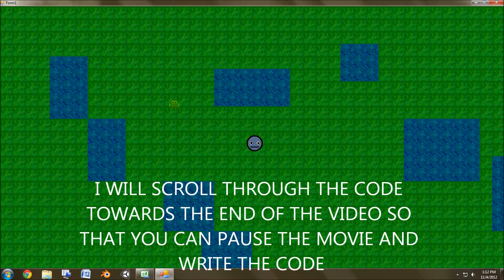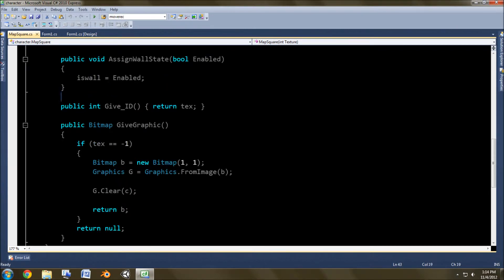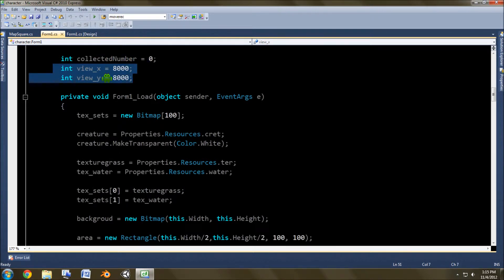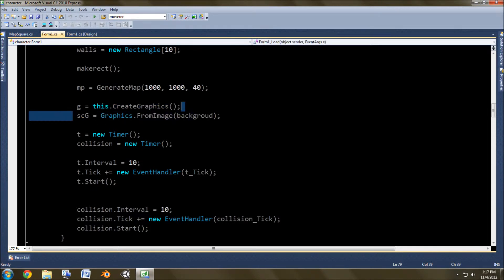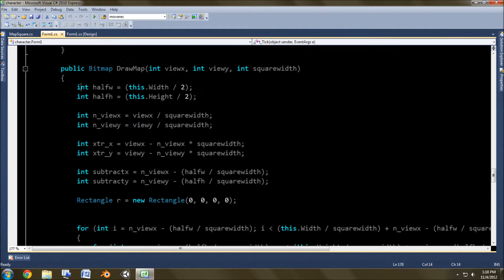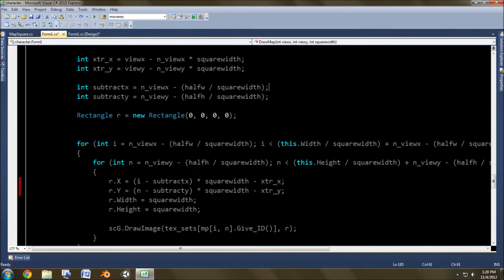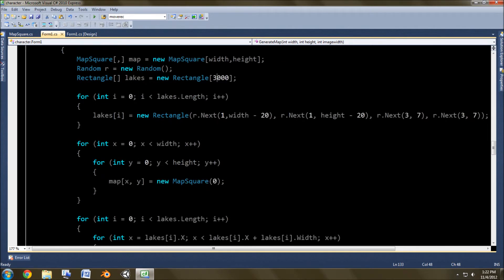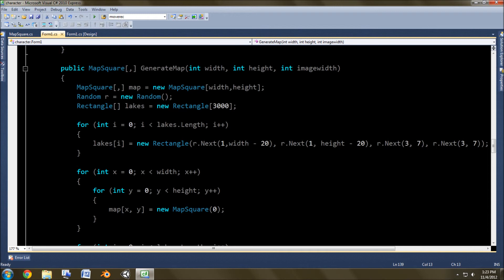C# Graphics Tutorial Ep. 10 - Improving Performance For A Larger Map (Part 2)